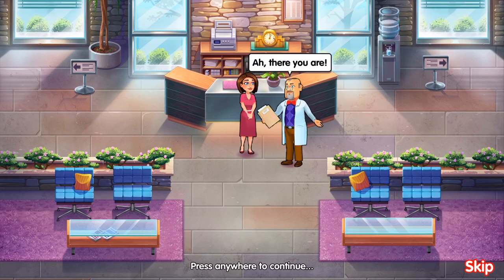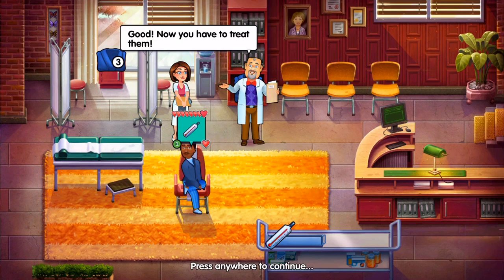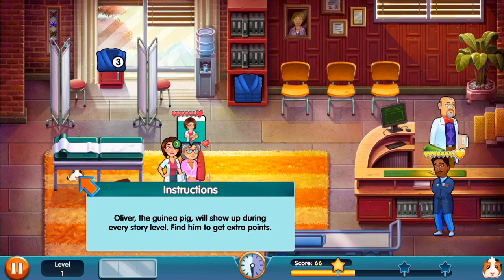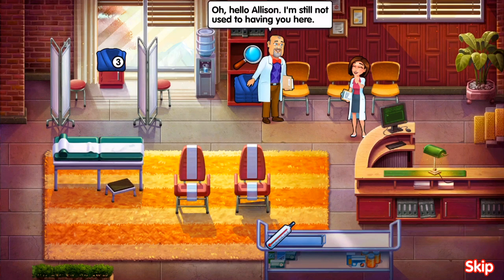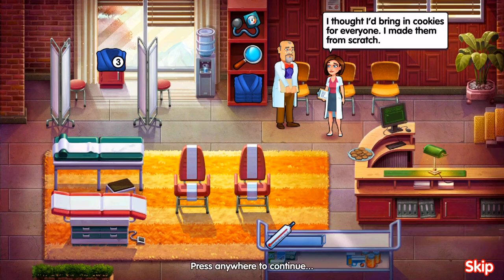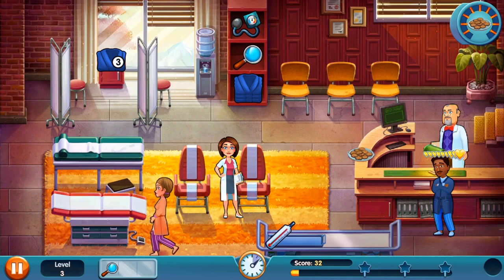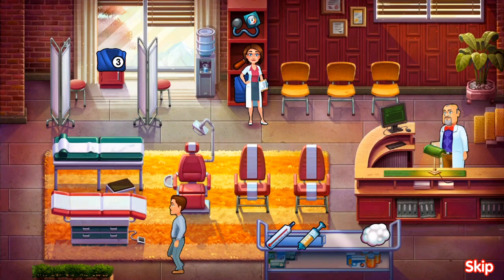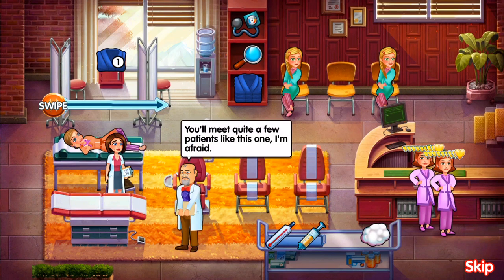Let’s Play! HEART’S MEDICINE SEASON 1 Part 1 (WHAT A TERRIBLE ACCIDENT!!)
Hi everybody! Inikah here again and with a brand new video for you guys drom Gamehouse!

And I really love all their games thankyou to Deeyoutube lover for suggesting that I play this.

It may be an old series but I do hope you guys will enjou it as much as I will as it will be my first time playing this game.

The description of Heart's Medicine - Season One ❤️
Go back to the beginning of Allison Heart's epic story to become a doctor

Assist med school student Allison Heart as she starts her career as a doctor in a hospital in small-town America! A game that follow the story of a girl who becomes an unwitting hero.

Sharpen your medical skills in Heart’s Medicine – Season One, the prequel to the exciting hospital game Heart’s Medicine - Time to Heal. Work alongside Doctor Heart as she goes from inexperienced girl to expert surgeon at Little Creek Hospital. Feel the adrenaline rush as you try to diagnose, treat, operate on and cure all patients in time. Can you keep up with this fast-paced time management story game?

As a little girl, Allison watched her father die. Then, a few years ago, Allison assisted at the scene of a horrible accident. That’s when she realized she had to go to medical school. Now she’s back at Little Creek Hospital, a hometown girl ready to start her dream job as a doctor. But then the dream meets the reality of hospital life…

Not all patients are easy to handle, not all diseases are treatable and not all dreams come true. What’s crucial is that Allison learns to accept her duties as a doctor. She will need to concentrate on the injuries and health of her patients, doing what she can to ease their suffering. Luckily, she has a lifeline in the form of great colleagues, who are more than willing to help her on her way.

Besides the emergencies she faces as an intern, Allison will also need to navigate the choppy waters of the romance game. Not one, but TWO handsome doctors vie for her attentions. Will this lead to complications?

⚕️ Complete the amazing Heart’s Medicine series on your mobile device!

⚕️ Get to know the talented doctors of Little Creek Hospital

⚕️ Heal patients through 60 levels and an extra 30 challenge levels

⚕️ Play exciting interactive mini games

⚕️ Enjoy a riveting story full of love, friendship and drama

⚕️ Be part of a story game that over 10 million girls have loved

If you have any suggestions on what I can play next or a new idea for a new vlog as I do upload everyday, please feel free to comment down below!